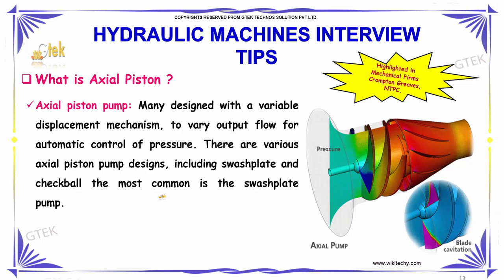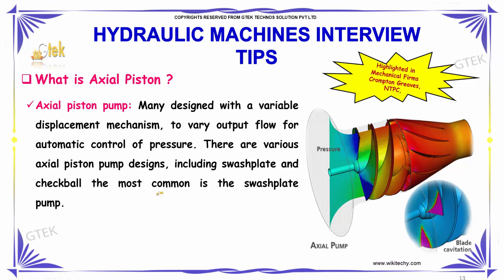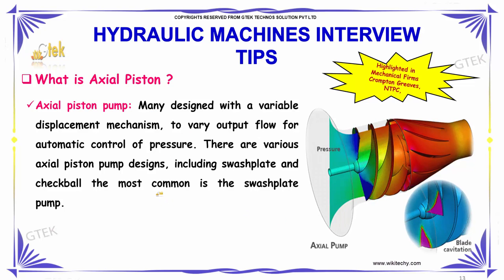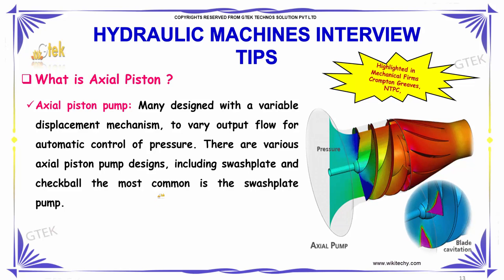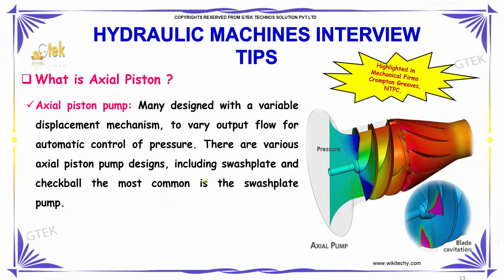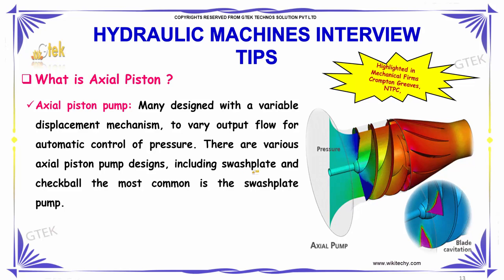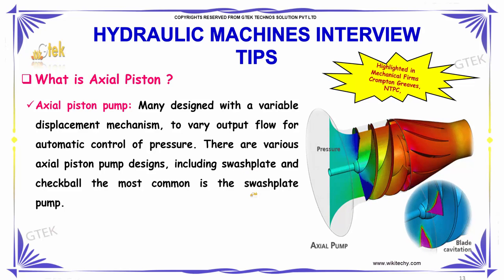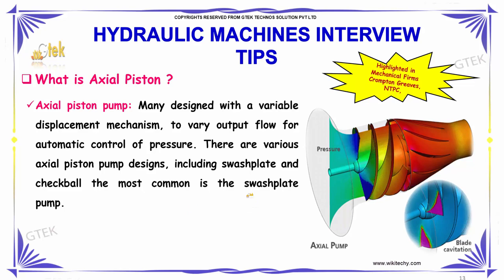what is axial piston | hydraulic machines interview tips | wikitechy.com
Axial piston pump: Many designed with a variable displacement mechanism, to vary output flow for automatic control of pressure.